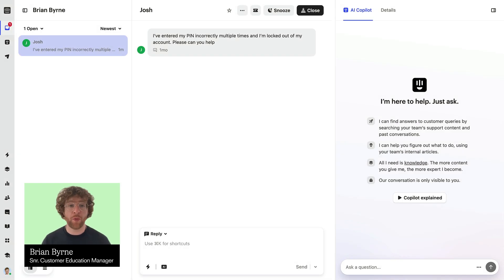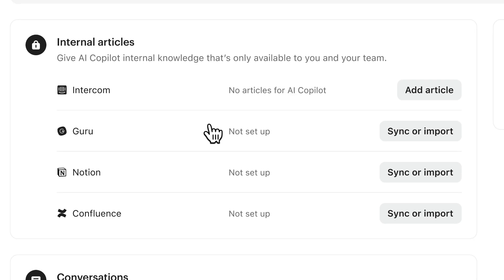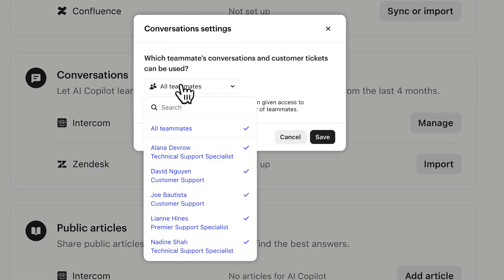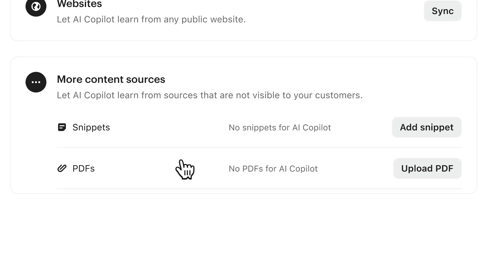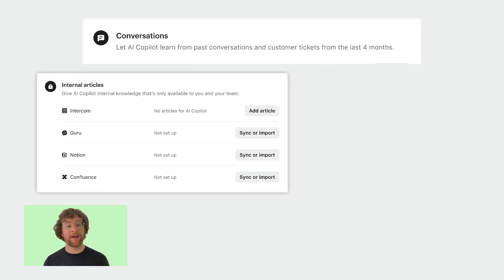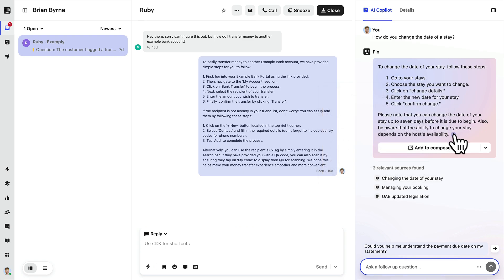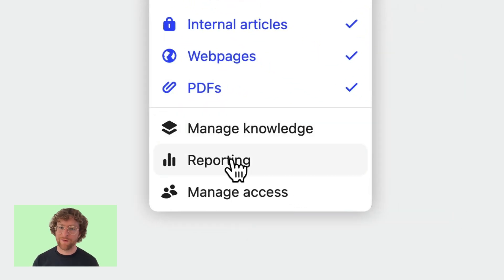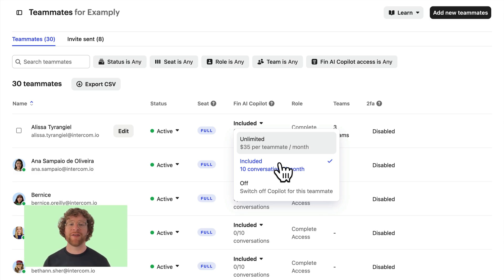How to set up Fin AI Copilot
Fin AI Copilot is easy to enable and can be set up to search for the perfect answer through many resources, like past conversations, internal and external articles, websites and more. Just sync your high quality knowledge content with Copilot and watch it go!